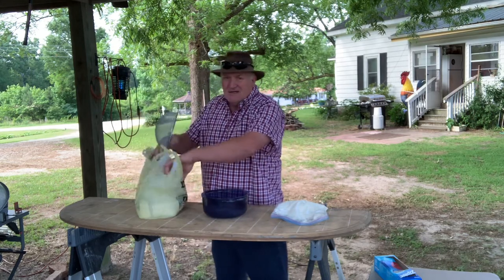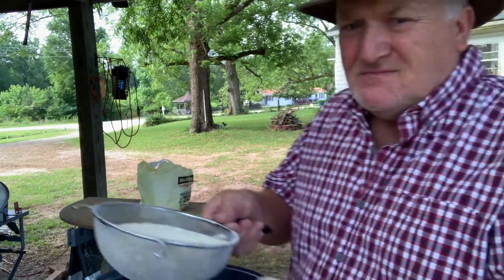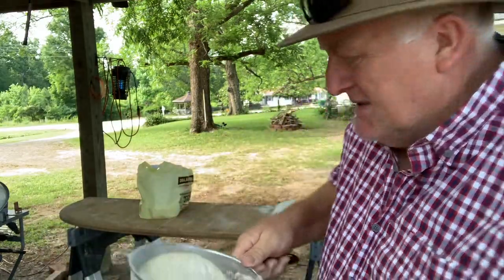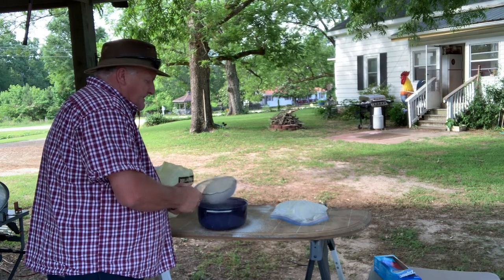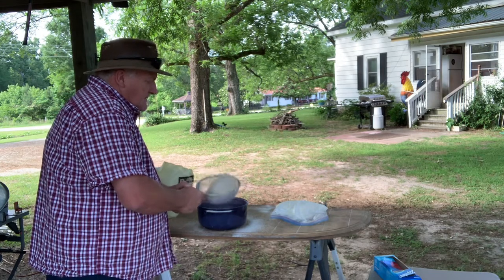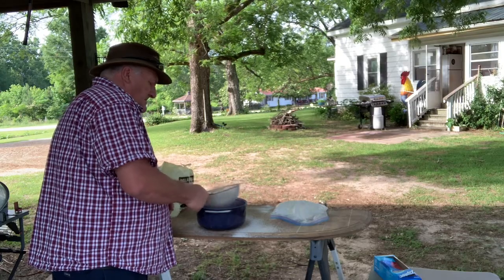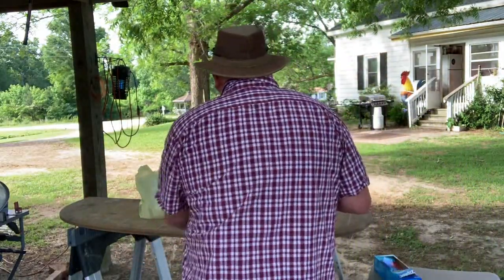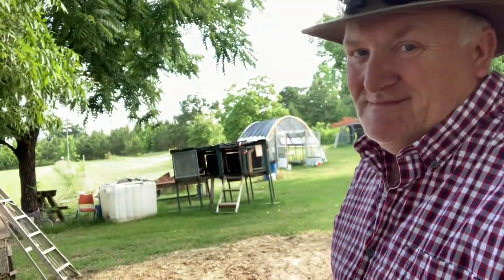Finish my corn meal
Sifting the cornmeal before a road trip.